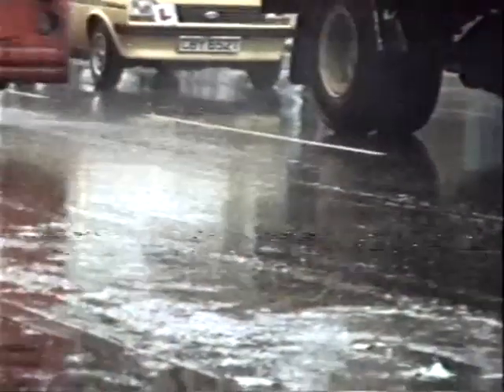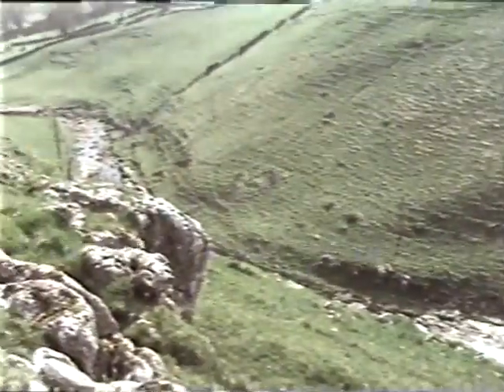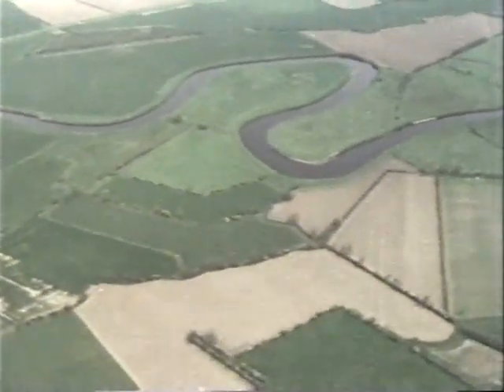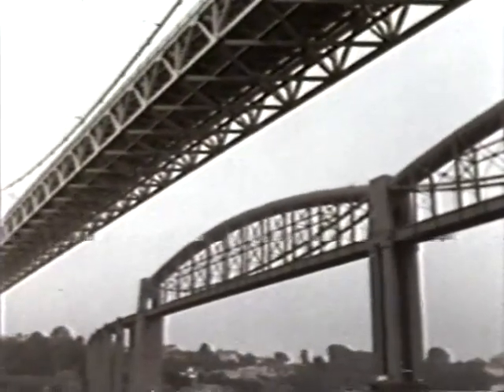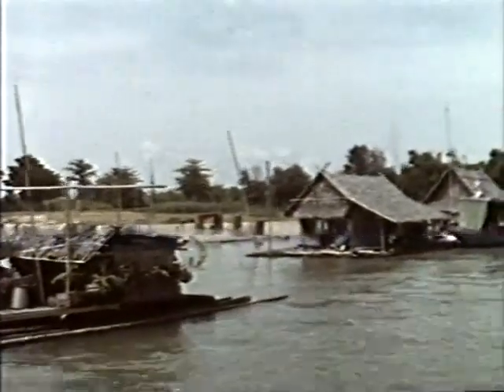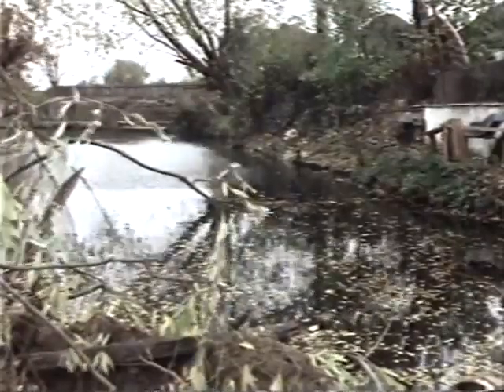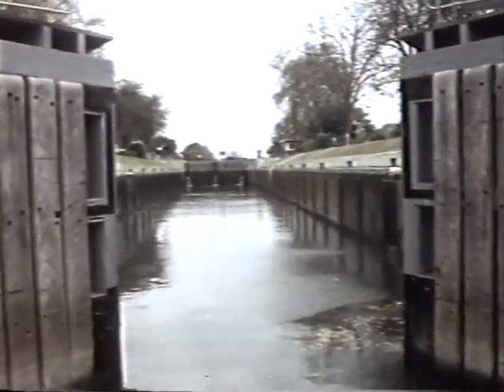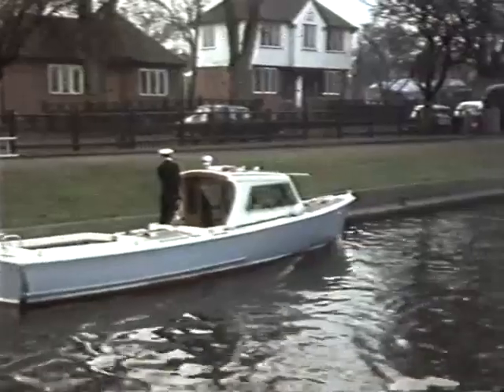BBC SCHOOLS - NEAR AND FAR: Streams And Rivers (TX 16.2.83)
Mary Downing presents this long running primary school series, with it's creepy opening sequence! We learn about the power of the seas and how the streams and rivers have shaped the landscape, and the world we live in. Recorded in Spring Term 1983. Continuity includes Follows Shortly slide with Music, and the BBC Schools and Colleges Countdown Clock. From my own personal collection of N1700 video tapes.